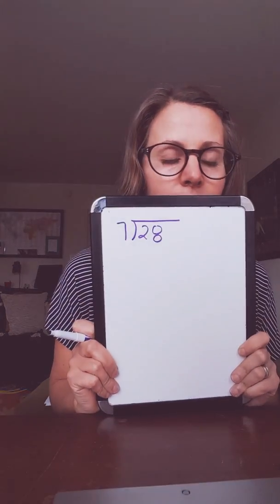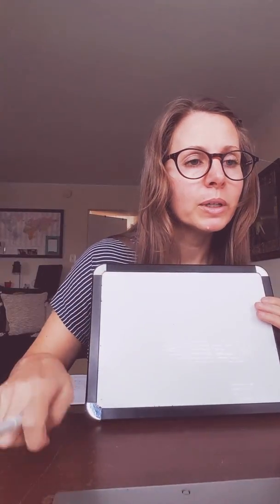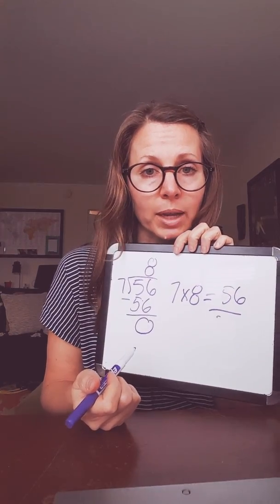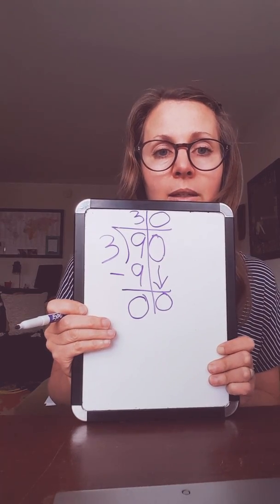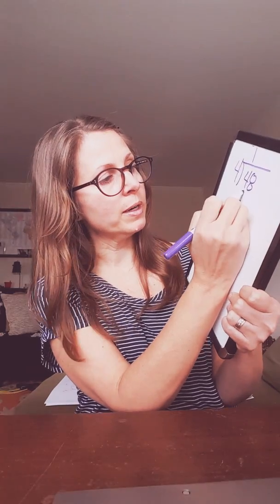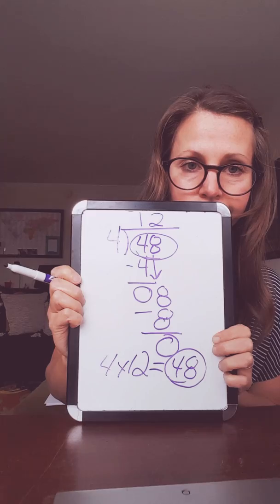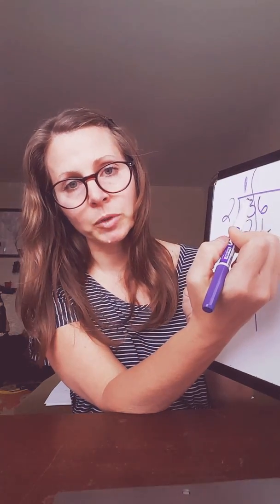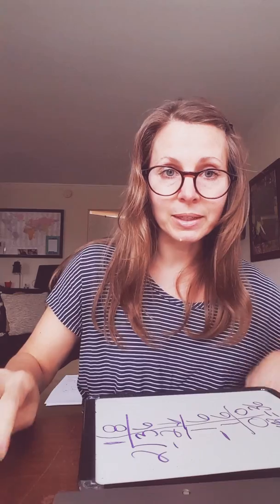Math Lesson Wednesday 3/25 Division